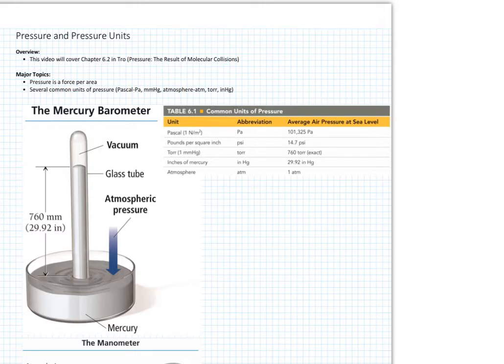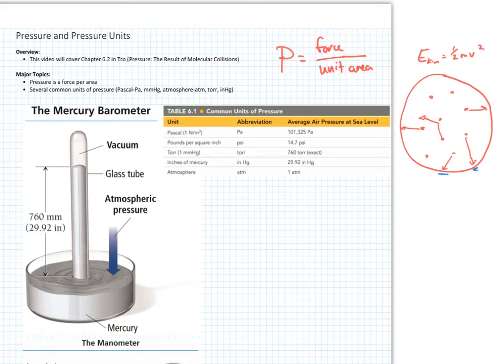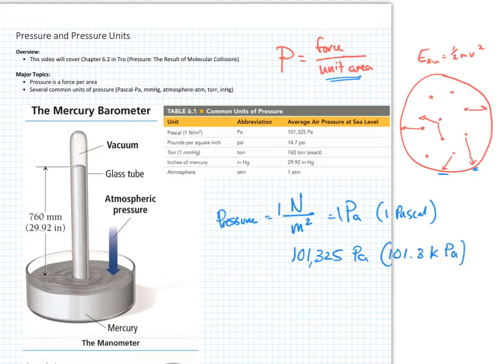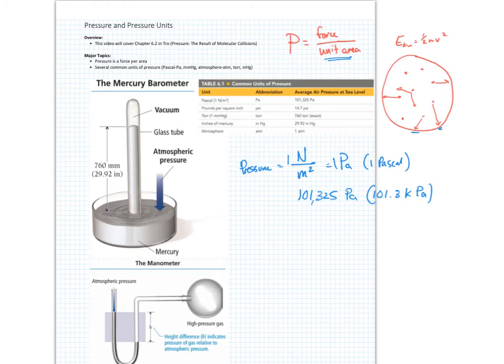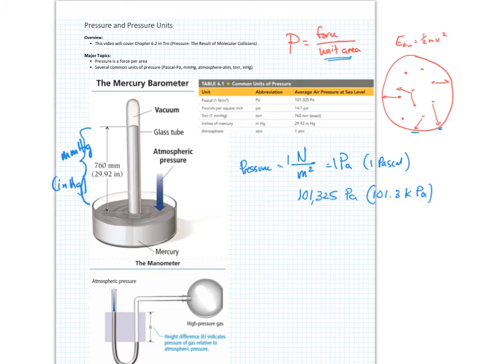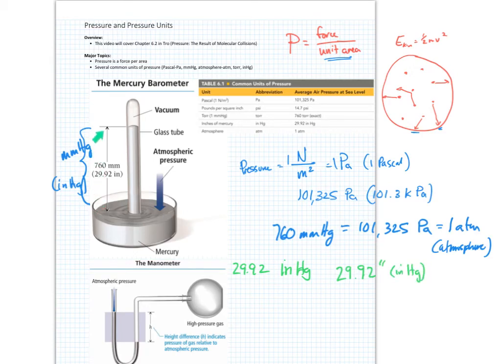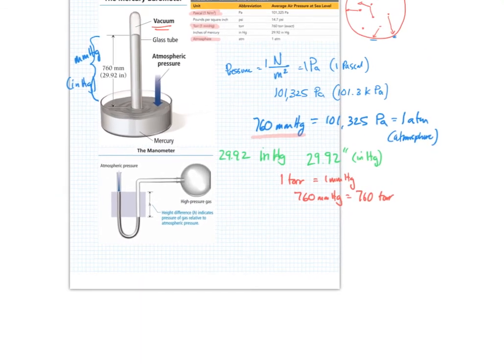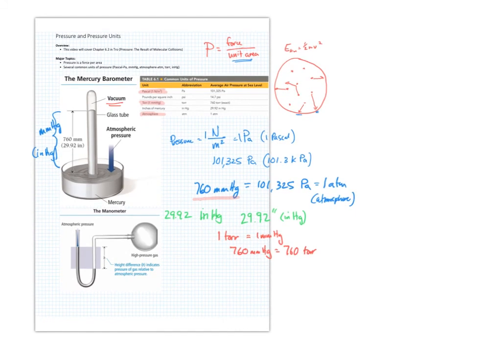Introduction to Pressure and Pressure Units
An introduction to gases and why they create a pressure. Explain why pressure is a measure of force per unit area as it relates to the molecular motion of gases interacting with the walls of a container. Finally, common units of pressure are introduced. These include the SI unit of Pascals (Pa), millimeter and inches of mercury, torr and atmospheres (atm). A mercury barometer and manometer will also be described. This is from section 6.2 of Tro's 5th edition.